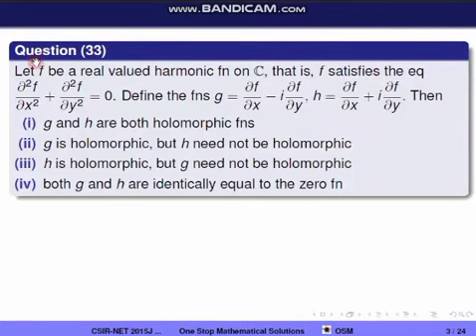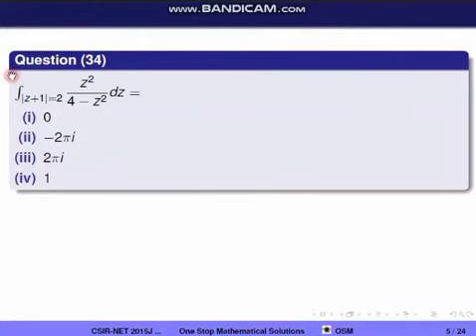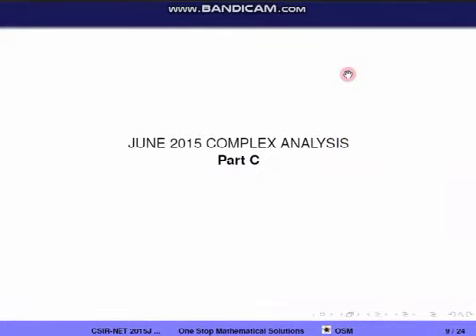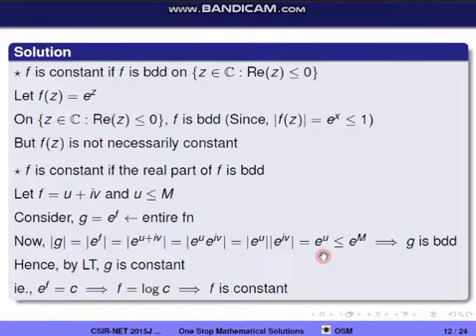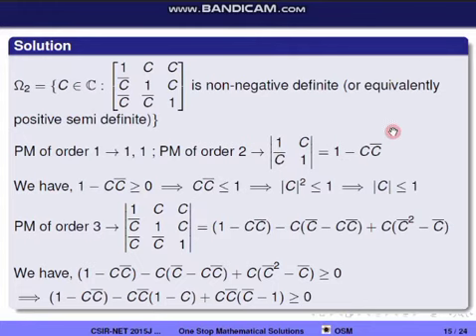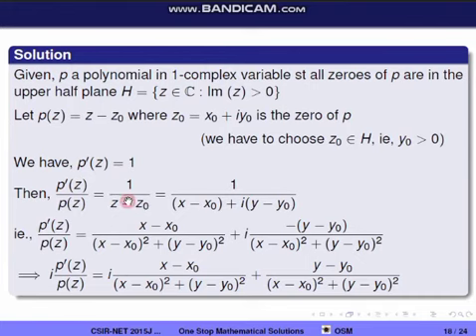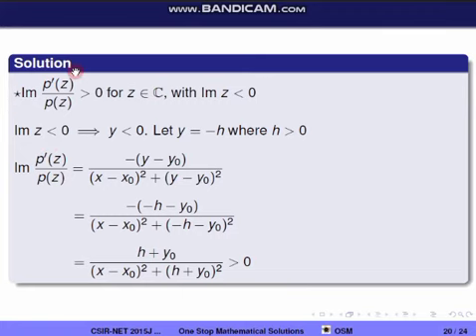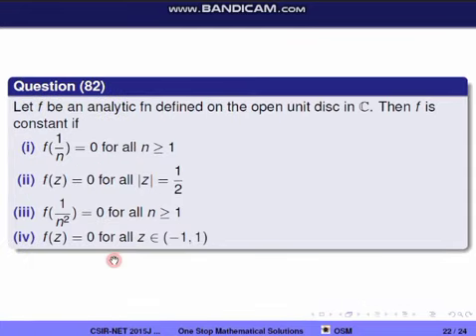CSIR NET June 2015 - Complex Analysis (Part B & C)